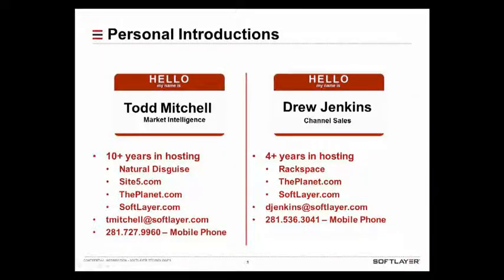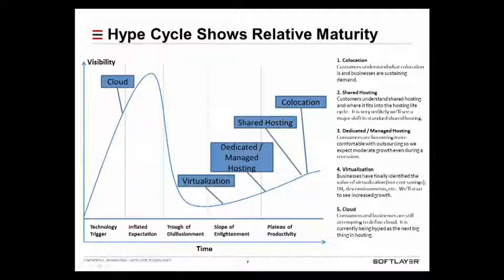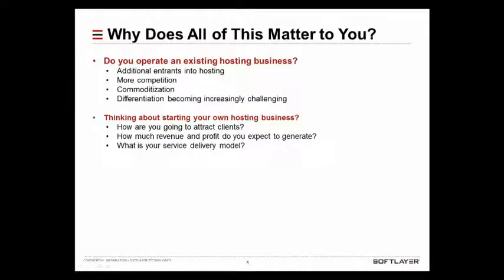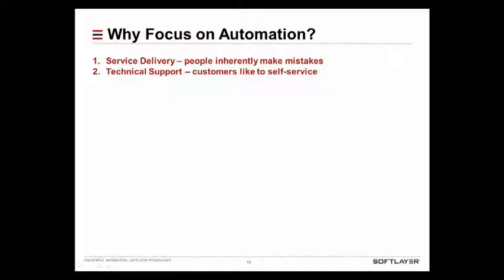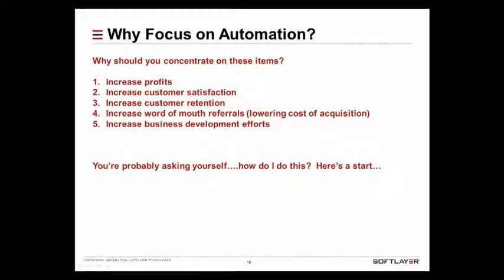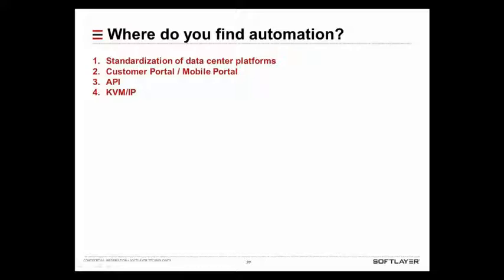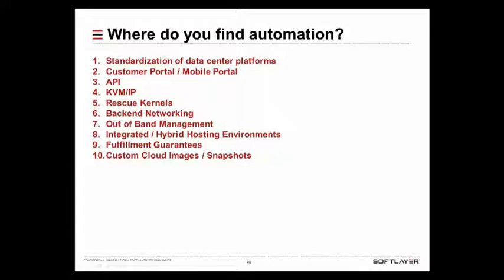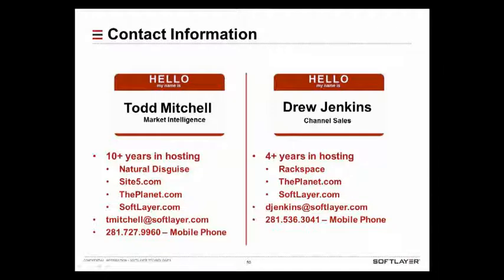Hosting Automation: Improve Your Bottom Line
SoftLayer's Todd Mitchell and Drew Jenkins discuss how hosting providers can imrpove their margins through automation.